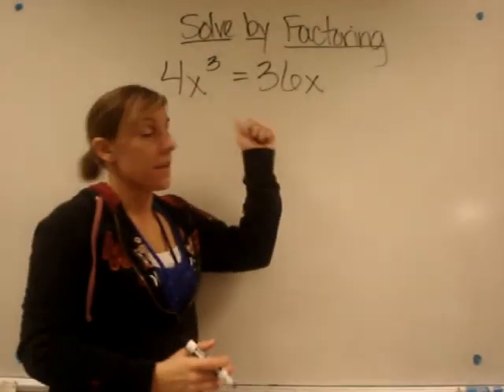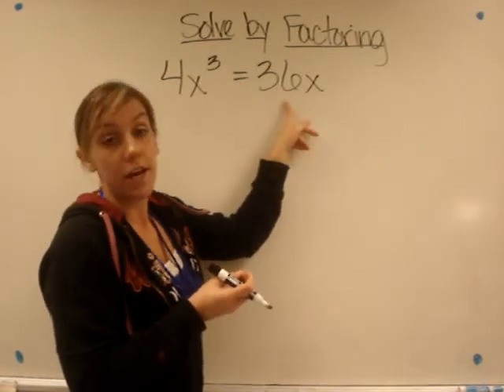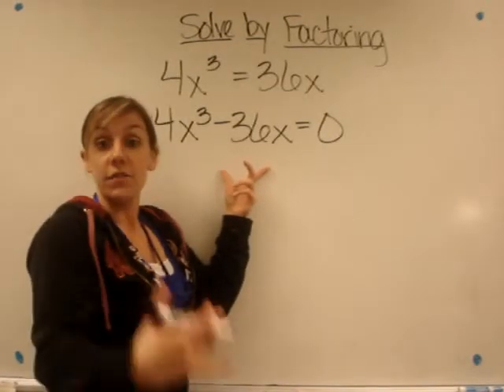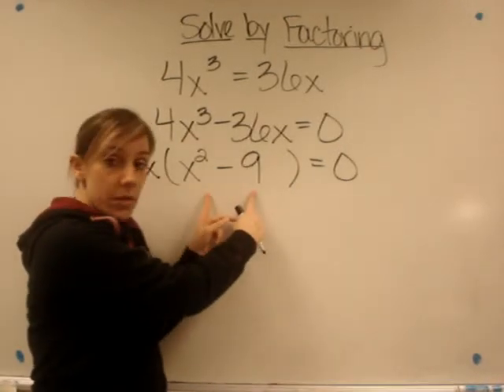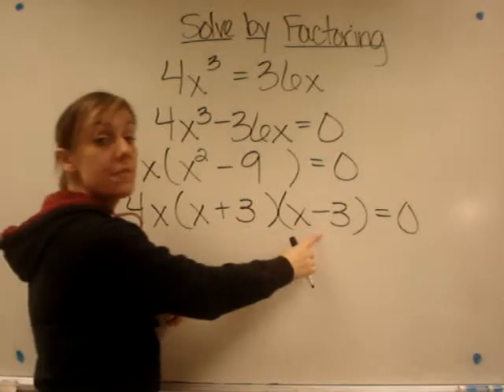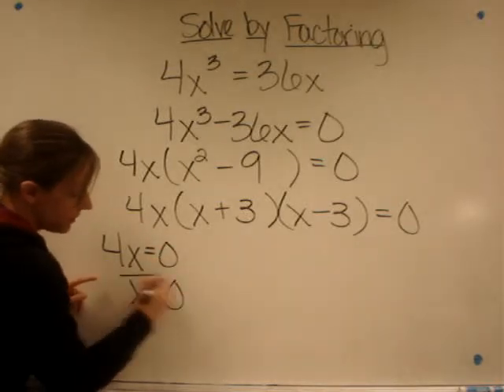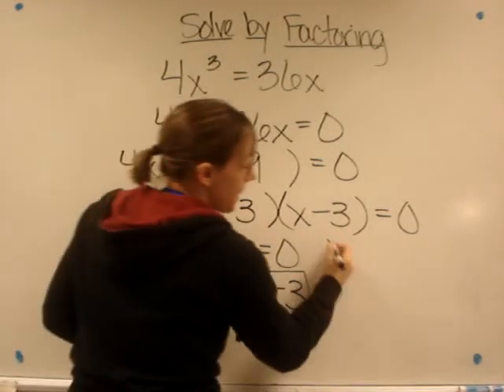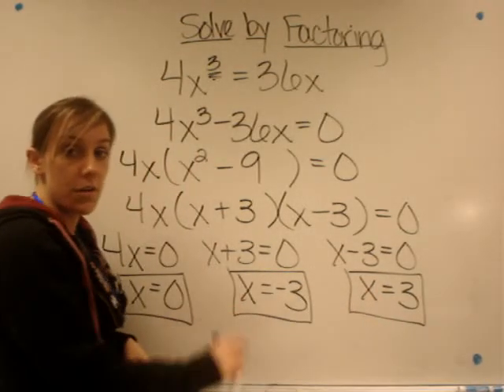T_Dog4VT U3 Solve by Factoring (Ms. T)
Unit 3 Pre-Test Question: Solve by Factoring completely